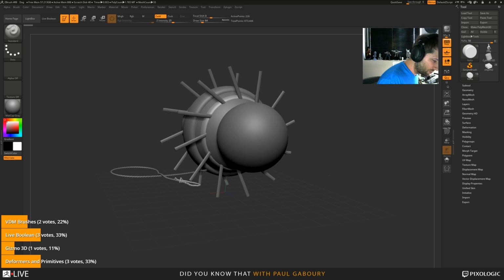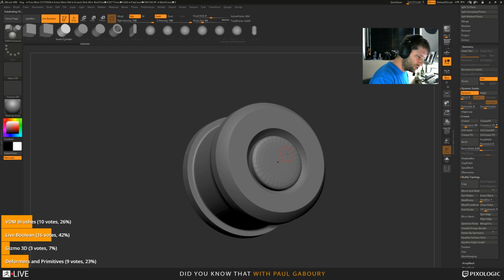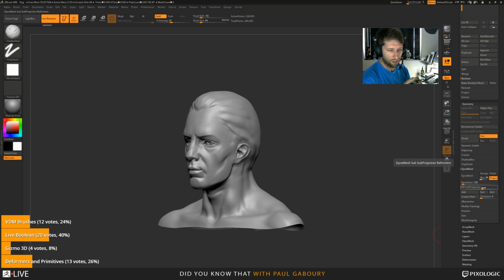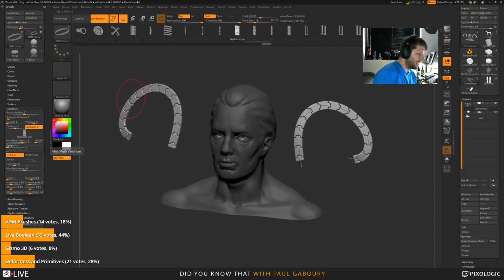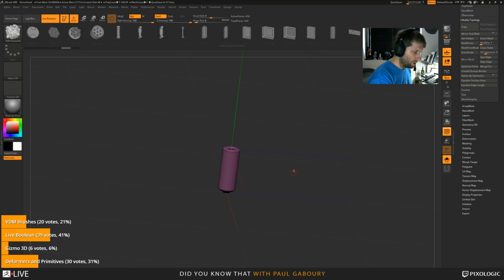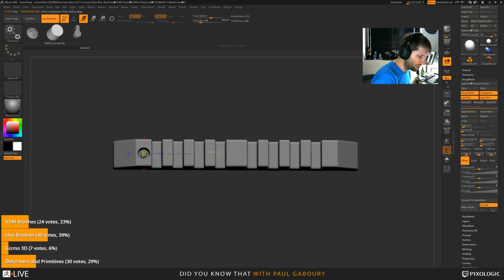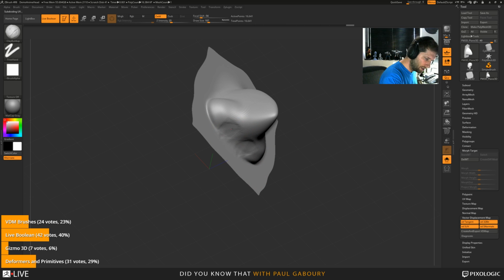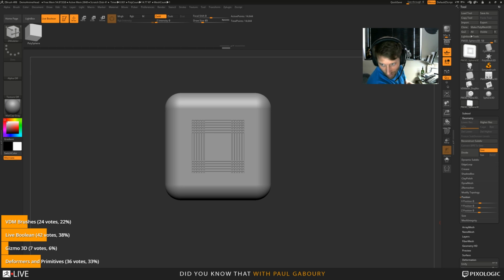ZBrush 4R8 Edition - Did You Know That? with Developer Paul Gaboury - Episode 7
Did You Know That? LIVE ZBrush 4R8 Edition

Interact with ZBrush Dev Paul Gaboury as he discusses and demonstrates the new ZBrush 4R8 version!